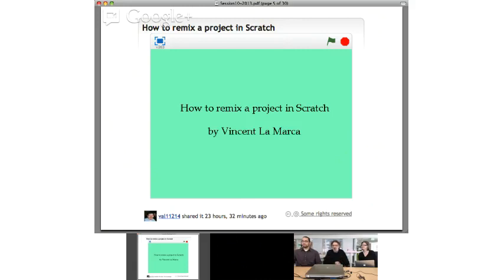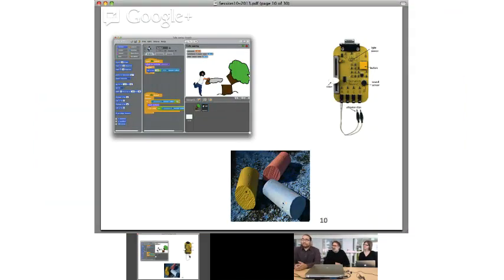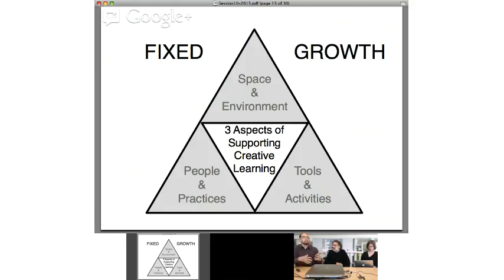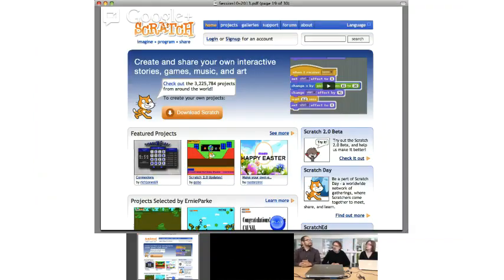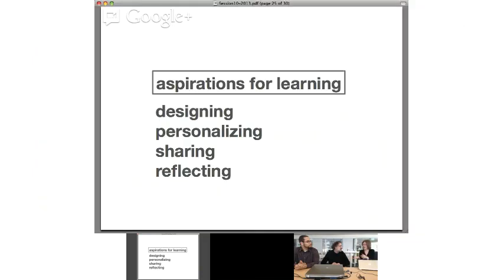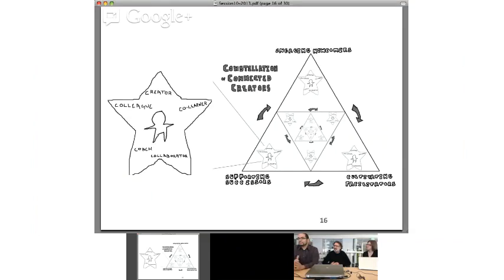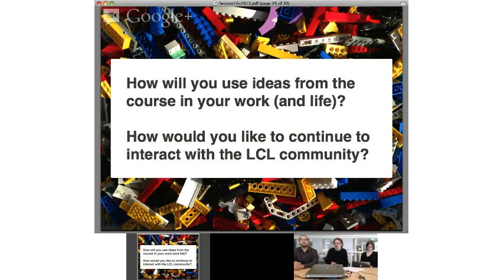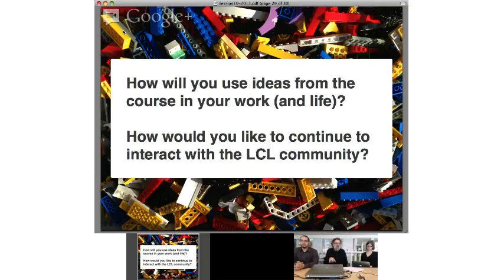LCL Session 10 - Supporting Creative Learning